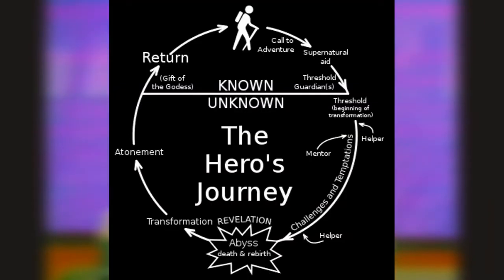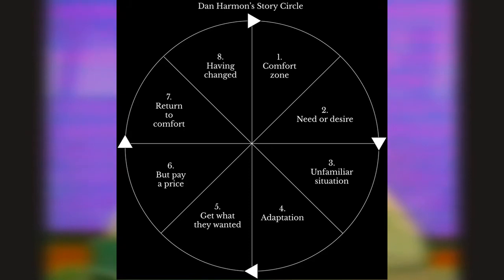Larry David's Comedic Formula: The Philosophy of Curb Your Enthusiasm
In recent years, a particular meme had given a second life to one of the funniest shows on television. Curb your enthusiasm, is one of the most groundbreaking shows on television. Some people can’t get enough of Larry David’s antics, while others have to turn the TV off due to the obnoxious actions of the protagonist. Yet one thing that can be said about Larry David is that he has mastered a procedure that can take the most reliable of a scenario, and turn it into a comedy sketch.

His humor is not universal, but to a particular demographic he has nailed the comedic formula. He does this by using the same setup to payoff method in each episode, creating his own comedic blueprint that can be used time and time again.

Let us look at my favorite episode, “The Doll” To observe what tactics Larry David utilizes for crafting his Comedy.

(in US copyright law) the doctrine that brief excerpts of copyright material may, under certain circumstances, be quoted verbatim for purposes such as criticism, news reporting, teaching, and research, without the need for permission from or payment to the copyright holder.

Clips are taken from Curb Your Enthusiasm S02E07 property of Home Box Office Inc.

Background Clips Used:

Jerry Seinfeld HBO Debut - 1981

Melanie Chartoff with the news.  Also, a bit with Larry David calling his "old pal", Col. Muammar al-Gaddafi, leader of Libya.